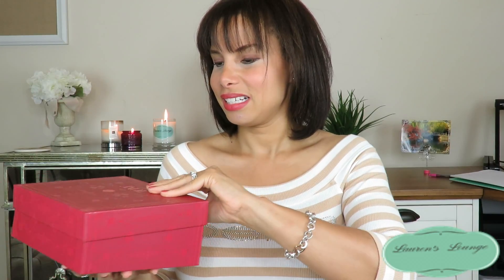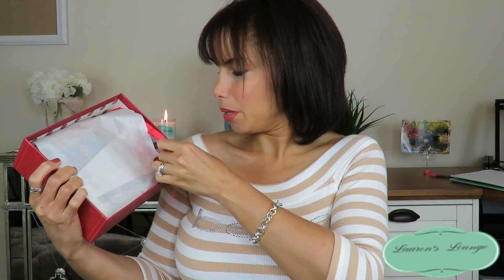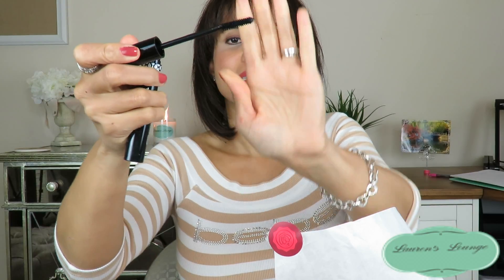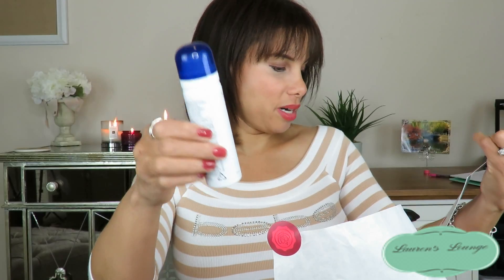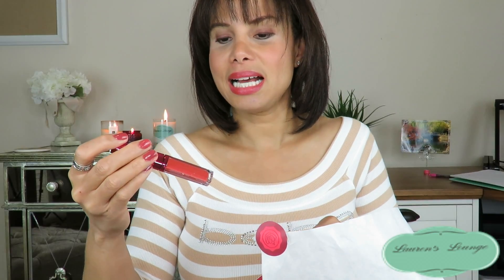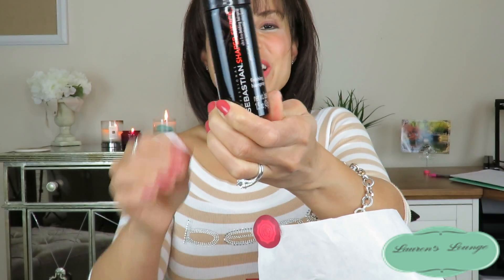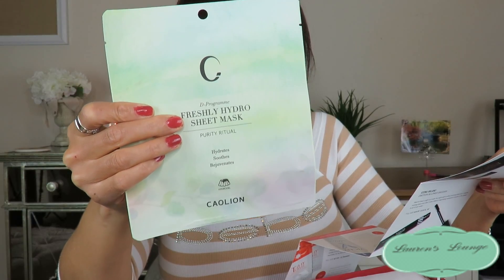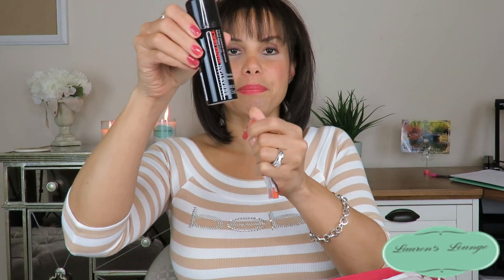GlossyBox June 2016 Reveal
Hello Everyone,

This video is a reveal of the items that came in the June 2016 GlossyBox.

Filmed with: Cannon PowerShot SX60 HS

The products included in this month's box are:
Sebastian Professional Shaper Fierce (hairspray and hair oil)
Icona Milano Emotion Allowed Mascara
LA Splash Lip Lacquer High Pigment Collection (color = Sugar Rush)
Tantowel Half Body Classic (tanning product)
Caolion Freshly Hydro Sheet Mask (face mask)
Vichy Laboratoires Thermal Spa Water (face spray)